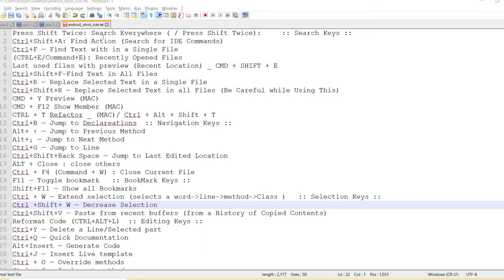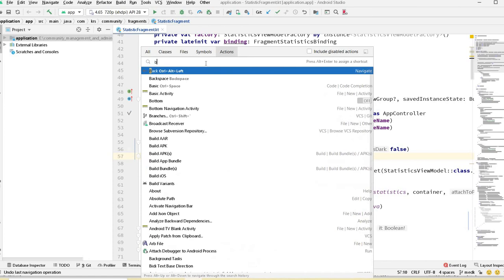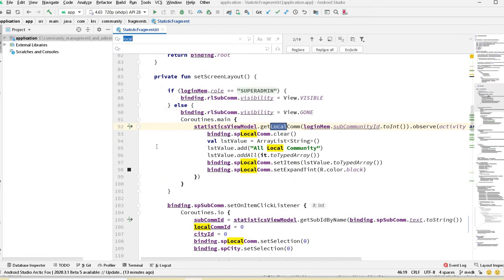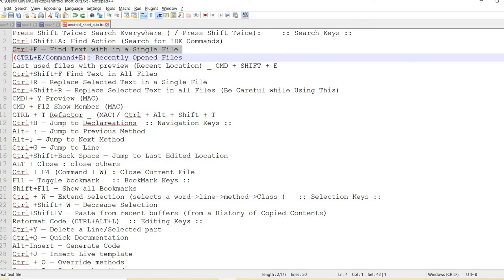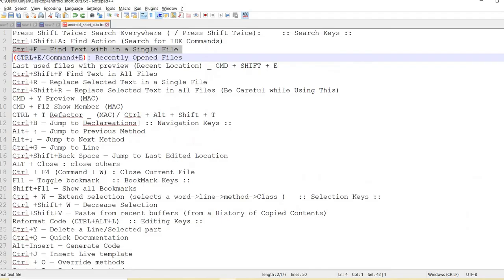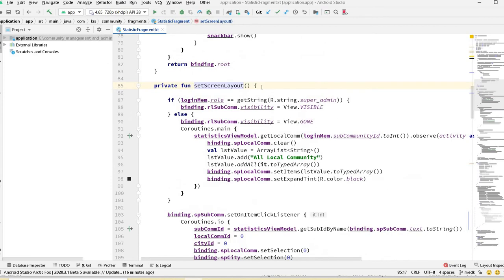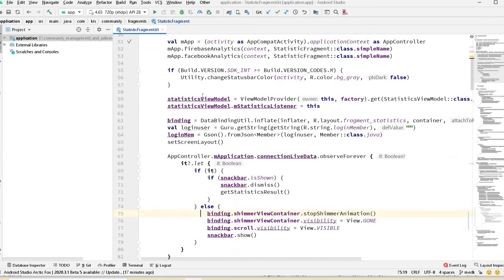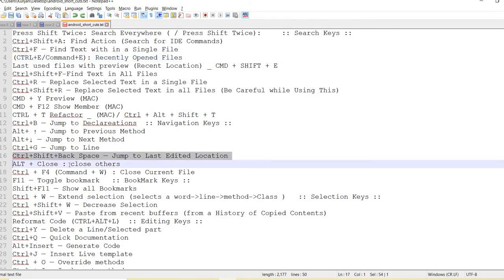Android Studio Short Cuts Part 1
Press Shift Twice:  Search Everywhere
Ctrl+Shift+A: Find Action  (Search for IDE Commands)
Ctrl+F:    Find Text with in a Single File
(CTRL+E/Command+E): Recently Opened Files
CMD + SHIFT + E: Last used files with preview (Recent Location)
Ctrl+Shift+F: Find Text in All Files
Ctrl+R:  Replace Selected Text in a Single File
Ctrl+Shift+R : Replace Selected Text in all Files
CMD + Y : Preview ( For MAC)
Ctrl + F12  Show Members (CMD + F12 For MAC)
Ctrl + Alt + Shift + T   Refactor  (CTRL + T For MAC)
Ctrl+B  Jump to Declareations
Alt+ ↑   Jump to Previous Method
Alt+↓   Jump to Next Method
Ctrl+G  Jump to Line
Ctrl+Shift+Back Space  Jump to Last Edited Location
ALT + Close : close others
Ctrl + F4 (Command + W) : Close Current File
F11 : Toggle bookmark
Shift+F11 :  Show all Bookmarks